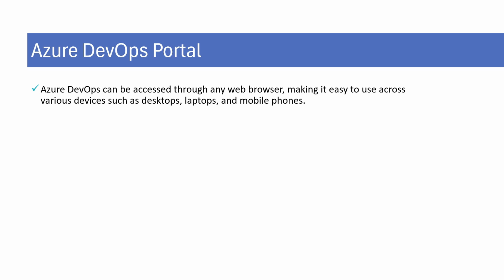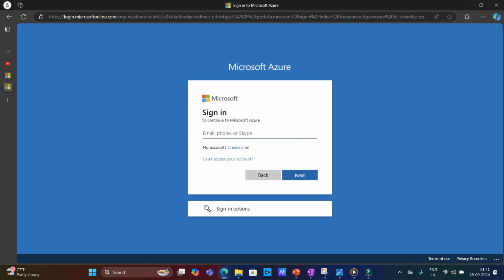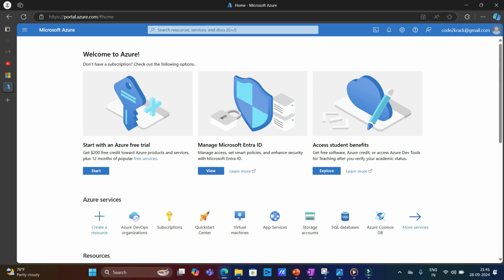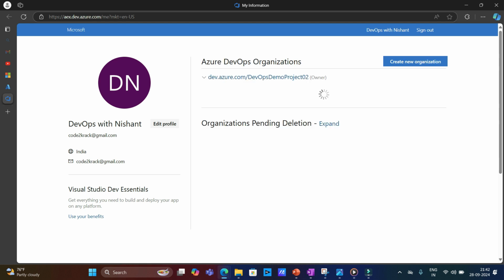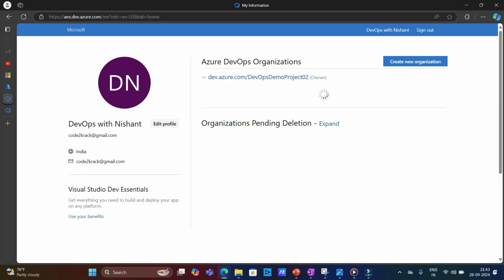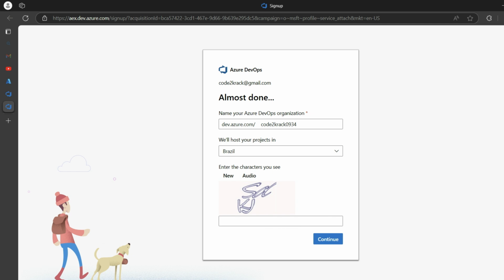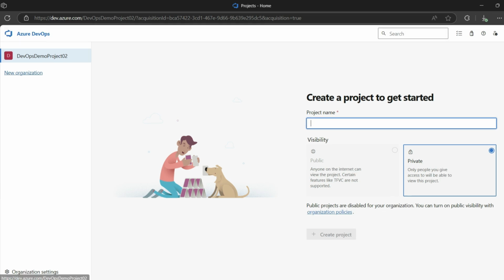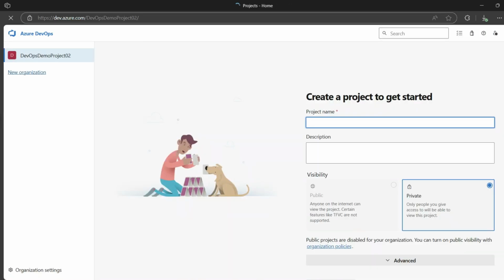How to create Organization in Azure DevOps | Azure DevOps Tutorial For Beginners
In this video, you will learn to create an Azure DevOps account and set up organization. Whether you're accessing Azure DevOps for the first time or looking for the easiest way to get started, this tutorial covers everything you need to know!

What you'll learn:
✅ Introduction to Azure DevOps Portal
✅ How to access the Azure DevOps portal through the Microsoft Azure Cloud
✅ Step-by-step guide on creating your Azure DevOps account
✅ How to set up your organization in Azure DevOps
✅ How to directly access the Azure DevOps portal for future logins

Timestamps:
00:00 - Introduction
00:14 - How to Access the Azure DevOps Portal
00:41 - Creating a Azure Devops Account
01:48 - Setting Up an Azure DevOps Organization
05:30 - How to Directly Access Azure DevOps Next Time
05:58 - Conclusion

azure devops in english
azure devops pipeline
azure devops interview
azure devops zero to hero
azure devops project
azure devops cicd pipeline step by step
create account on azure devops
create account azure devops
signup on azure devops
devops tutorial for beginners
login on azure devops
azure devops tutorial for beginners
azure devops,azure devops tutorial
logout from azure devops
how to work with azure devops
signup azure devops
Azure artifact
Azure Repo
Azure Pipelines
Azure test plans
Azure Boards
devops zero to hero
devops shack
devops project
Devops in short
Why devops
Devops in software engineering
Devops
What is DevOps for beginners
Devops with Nishant